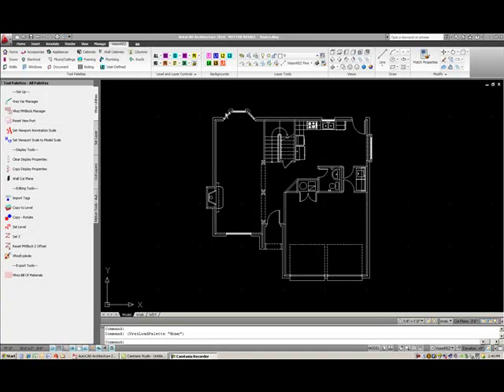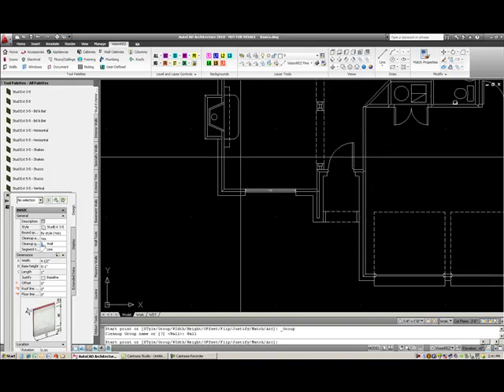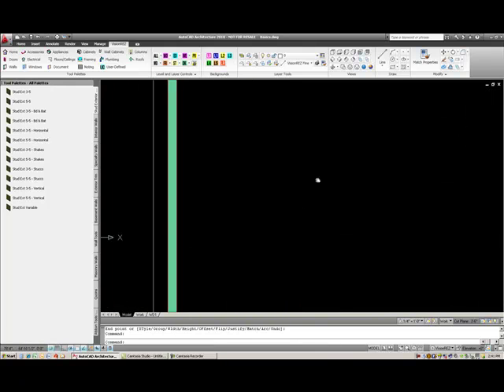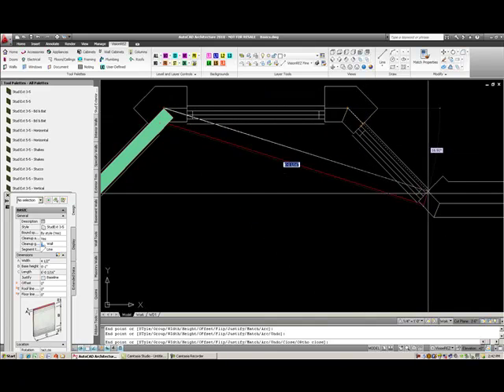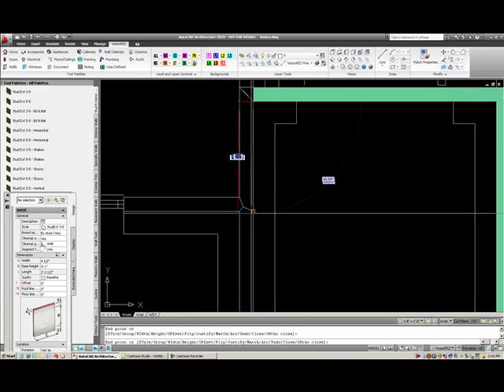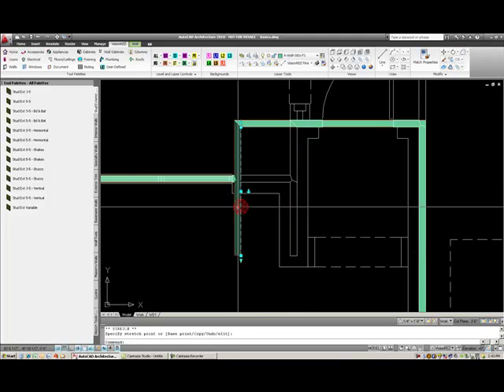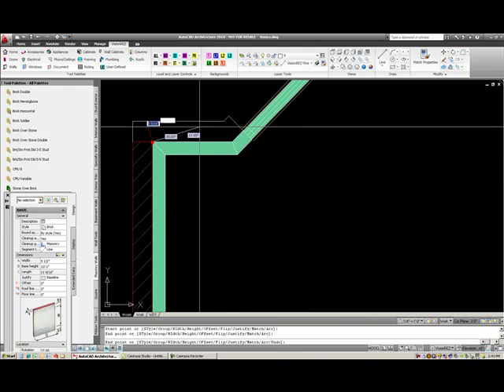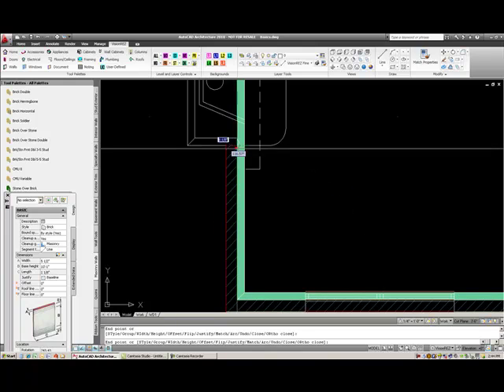The Basics V7: Walls, Section 1.3 Part I of III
BIM tutorial video of VisionREZ The Basics
Topic:  Walls, Section 1.3, Part I of III - Draw Walls
Version:  AutoCAD Architecture 2010 + VisionREZ Version 7